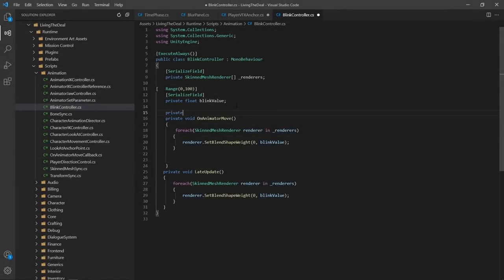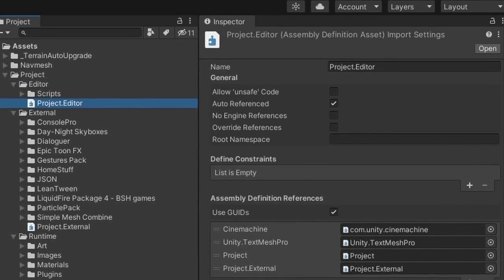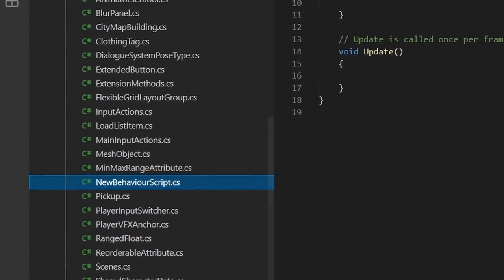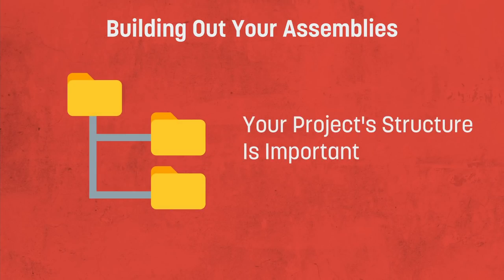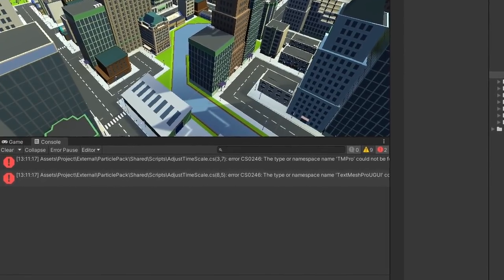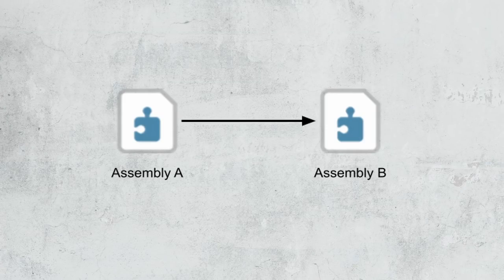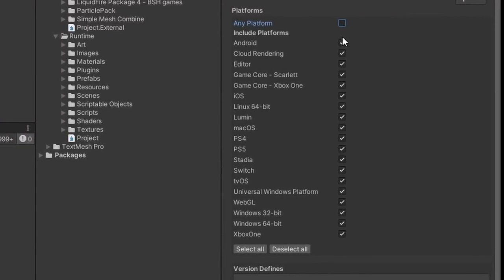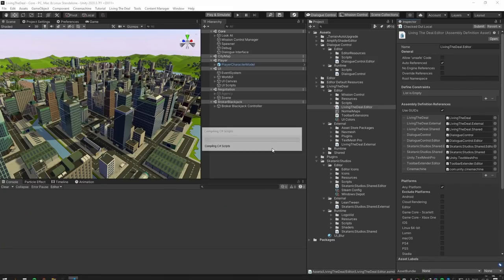Speed Up Compile Times in Unity with Assembly Definitions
Learn how to get back into the Editor faster after making changes to your code by using Assembly Definition Files in your project!